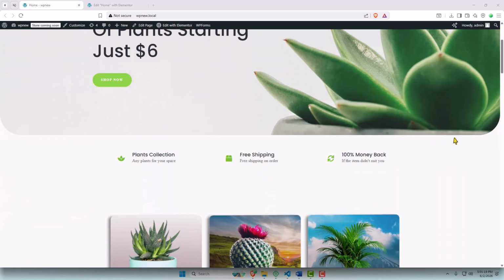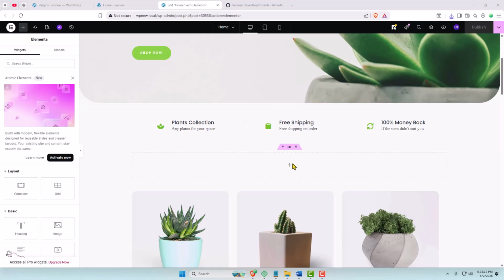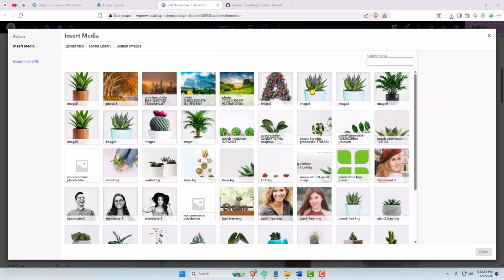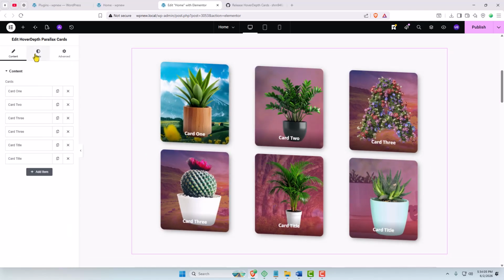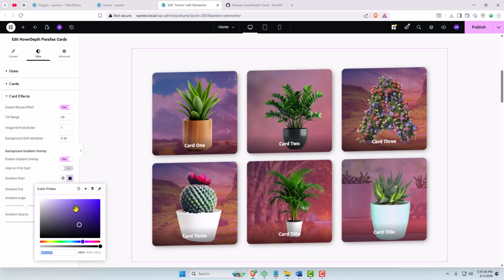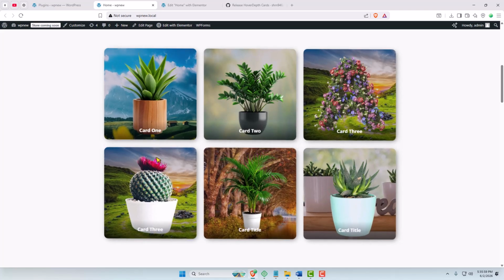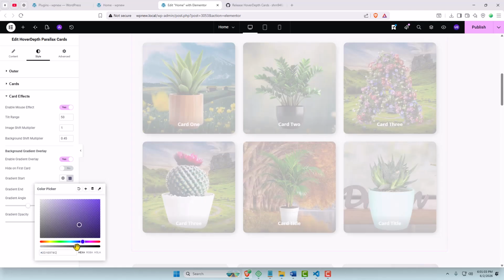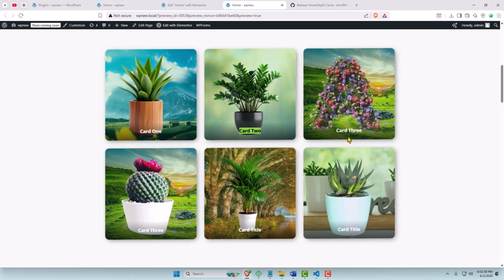Create Stunning 3D Hover Cards in Elementor (Tilt Effect) – No Coding Required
Want to create eye-catching 3D hover cards in Elementor with a smooth tilt parallax effect? In this step-by-step WordPress tutorial, I'll show you how to use the HoverDepth Cards plugin to build stunning interactive cards without writing a single line of code.

You'll learn how to add unlimited 3D cards, create realistic depth using foreground and background layers, customize layouts, style colors and typography, and make everything fully responsive for mobile devices.

These modern hover cards are perfect for portfolios, service sections, product showcases, landing pages, agency websites, gaming sites, and creative web design projects.

📌 What You'll Learn:
✔ How to install and activate the HoverDepth Cards plugin
✔ How to add interactive 3D cards in Elementor
✔ How to configure card images, content, and links
✔ How to adjust card size, spacing, and layout
✔ How to create realistic depth and parallax effects
✔ How to customize gradients, shadows, and typography
✔ How to optimize cards for tablets and mobile devices
✔ How to build engaging website sections without coding